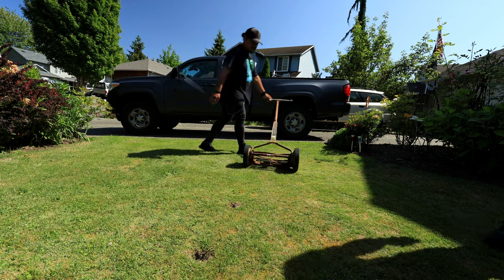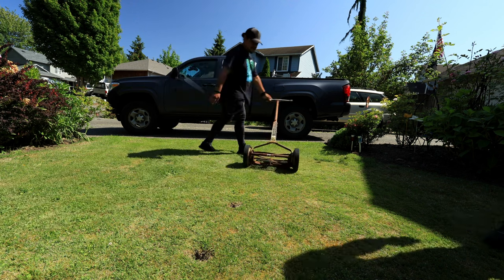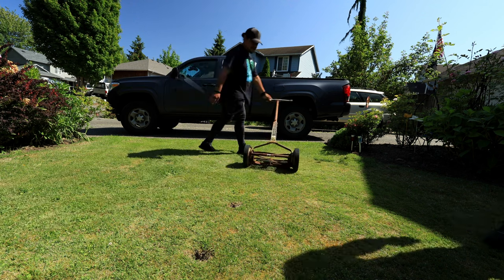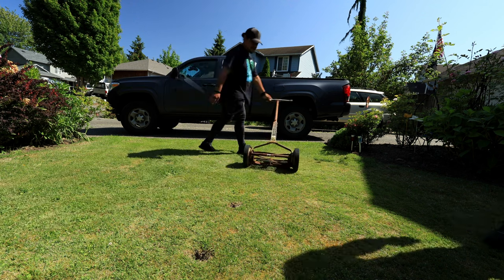ANOTHA ONE! UK ATCO 10 BLADE I KNOCK ON A STRANGERS DOOR! UK REEL MOWER DAY! 🇬🇧 ALLETT STIRLING 😳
NEW UK GREENS MOWER! WEBBS DAD? 😂 I NEVER KNOCK ON RANDOM PEOPLES DOOR TO TELL THEM THEIR LAWN IS AWESOME YET HERE I AM 😂🤙🏾

If you're interested in a Mower from Steve here is his Craigslist Ad 😊🤙🏾

You can go up to 6 oz. per gallon if you use your own sprayer

My name is YardBrah and this is my lawn care journey! Once you get to doing this to your lawn send me pictures and videos of your before and afters so I can feature you on my channel!